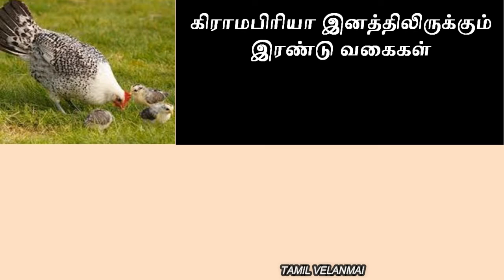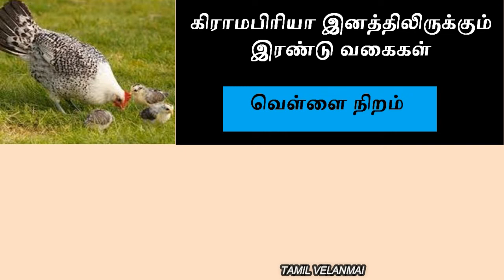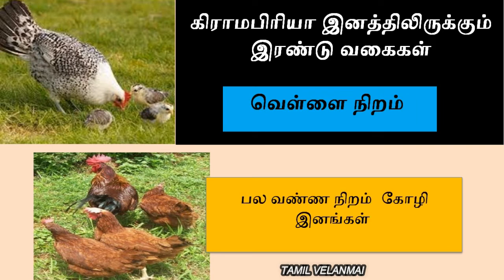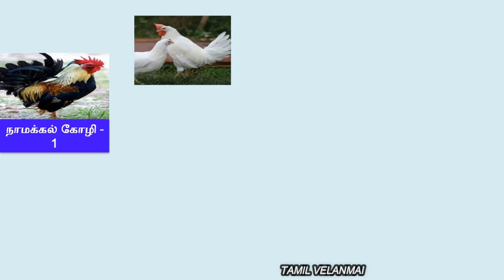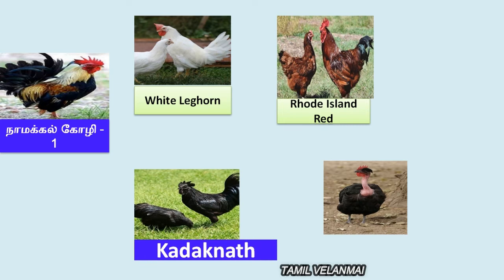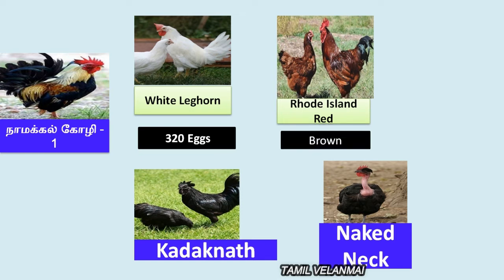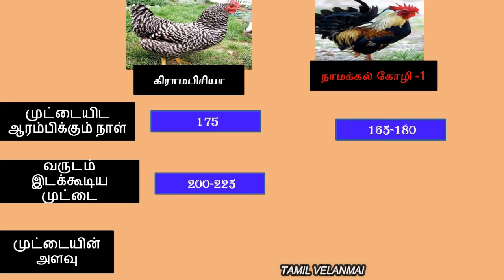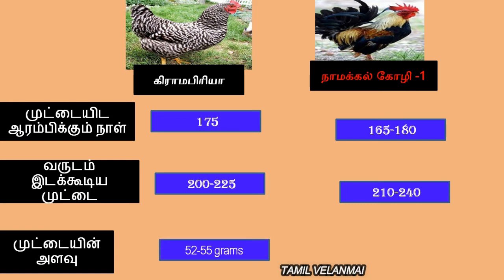High Profit egg laying Namakkal chicken 1 and Gramapriya Chicken || Kozhi Valarpu || Tamil Velanmai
Gramapriya chicken has two types, one is White colour, and another one is chocolate brown, this breeds developed by Hyderabad.

   Namakkal chicken looks like country chicken, but it is an cross breed chicken developed by namakkal Veterinary university.

FAQ
Which cross breeds chicken can produce more than 200 eggs?

   Gramapriya and Namakkal Chicken 1 both chicken can produce more than 200 eggs per year.